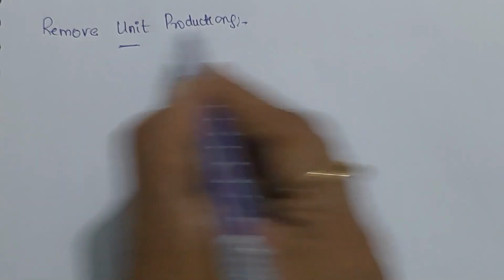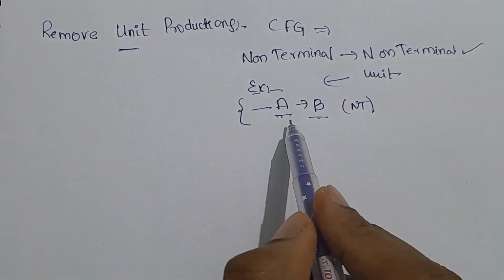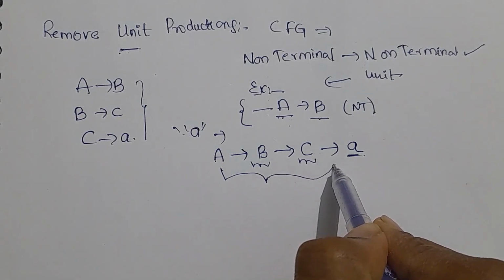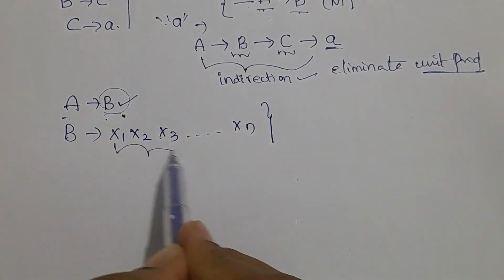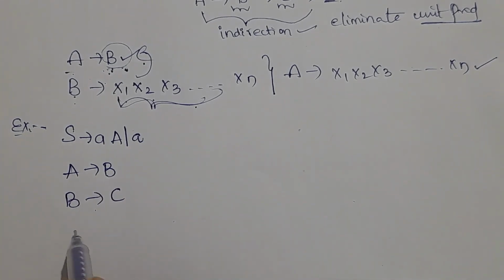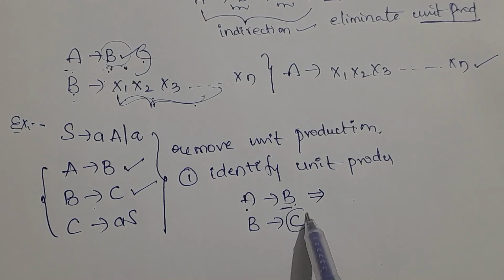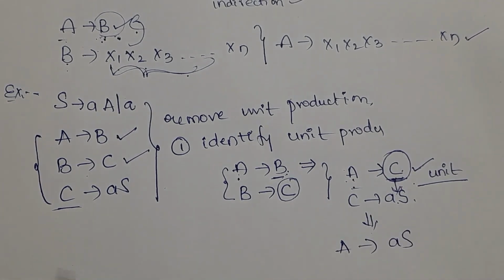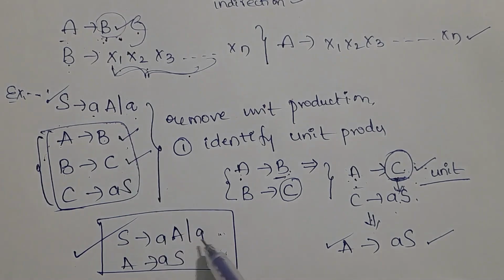Removal Of Unit Productions in Context Free Grammar|Simplification of CFG TOC| Learning Waves & Ways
#  Learning Waves & Ways
Simplification of CFG
Minimization of CFG
Optimization of CFG
Simplification of Context Free Grammar
Minimization of Context Free Grammar
Optimization of Context Free Grammar
# elimination of unit productions
removing unit productions in cfg
what is unit production
# how to eliminate unit production from CFG
rules to eliminate unit productions from CFG
WHAT IS THE REASON TO ELIMINATE OR REMOVE UNIT PRODUCTIONS